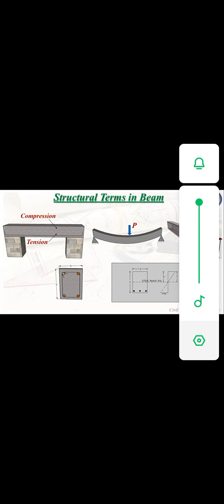Structural Trems of beam